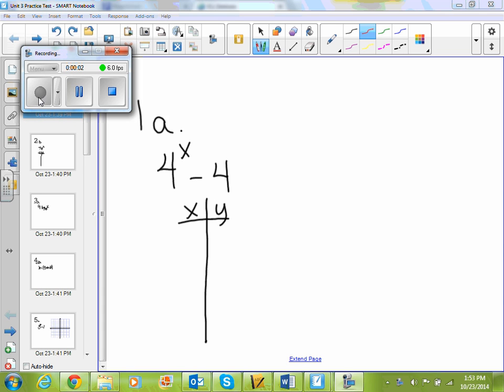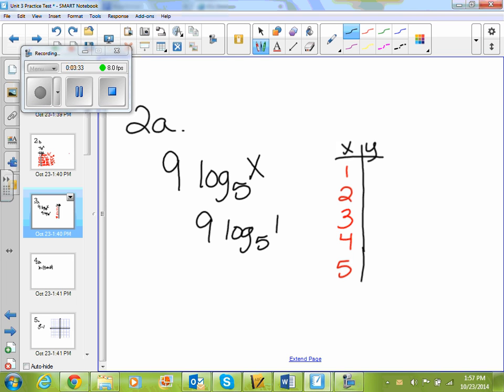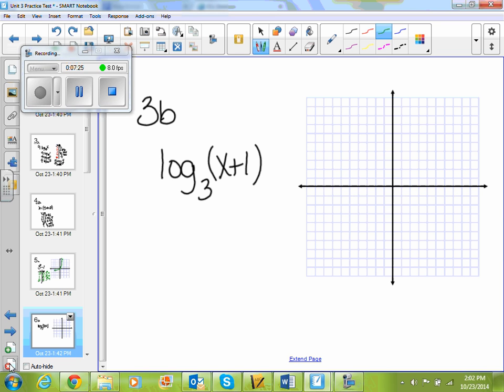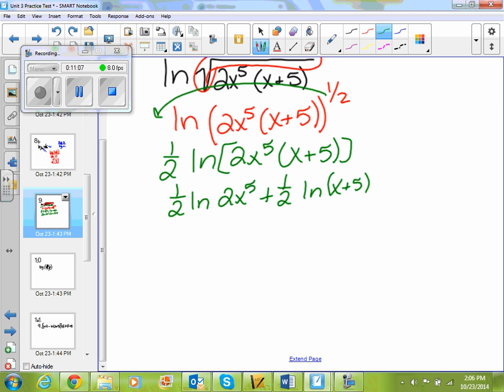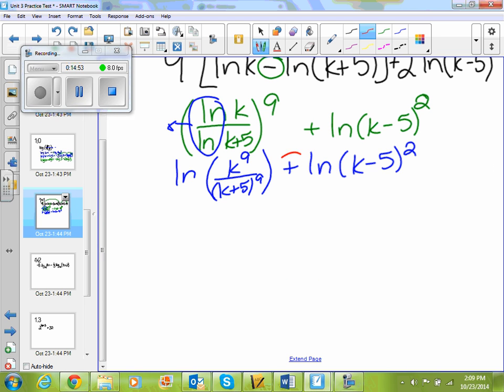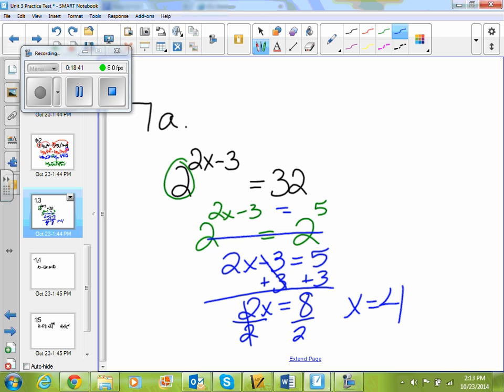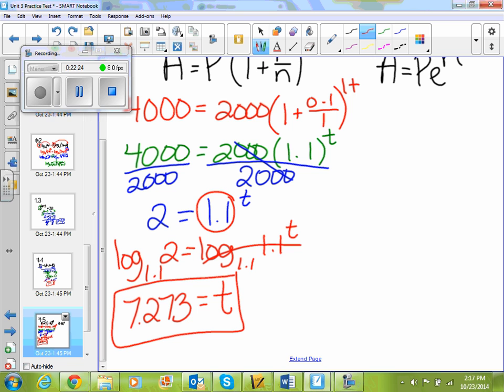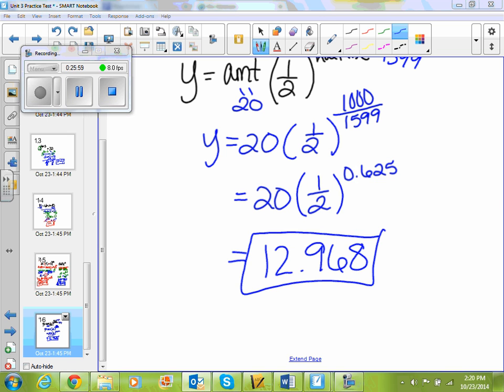Pre-Calc 3.R Practice Test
This video reviews exponential and logarithmic functions, including graphs, properties, and equations.